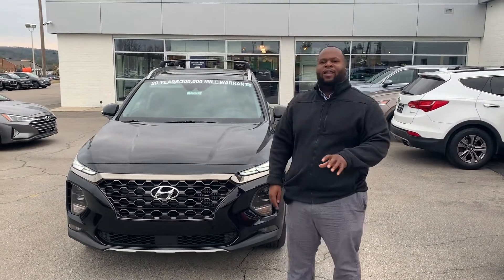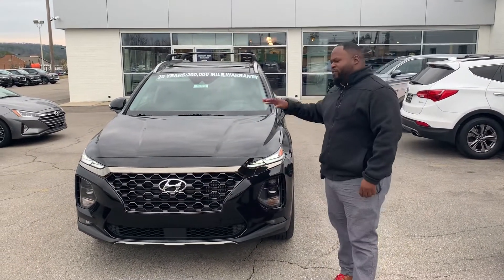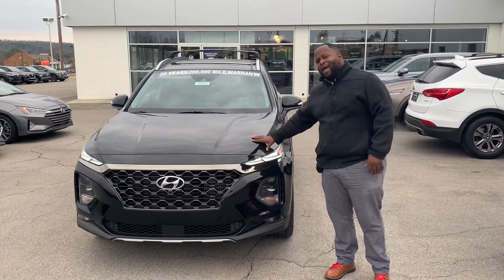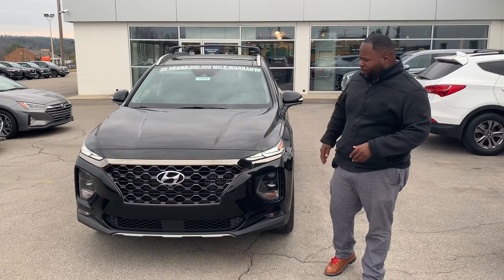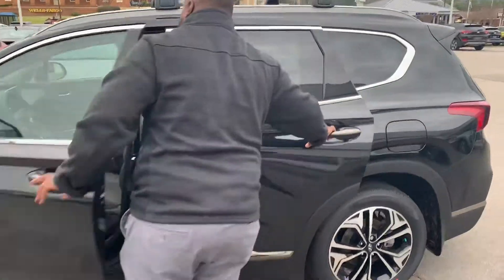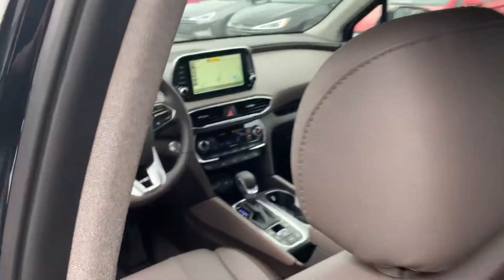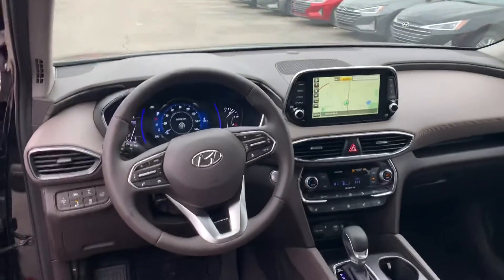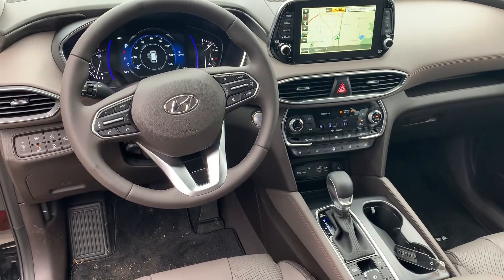February 8, 2020